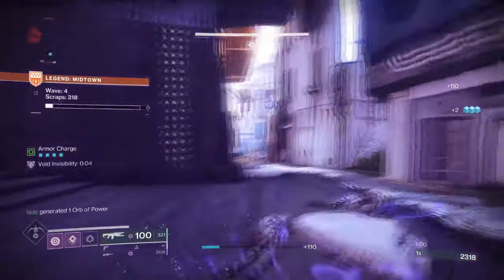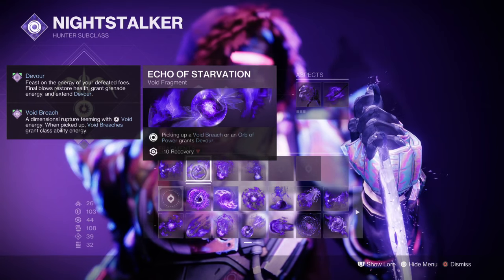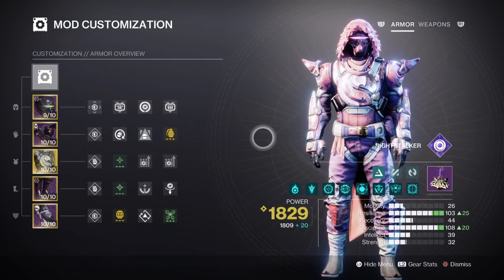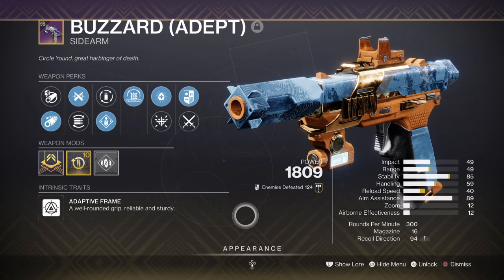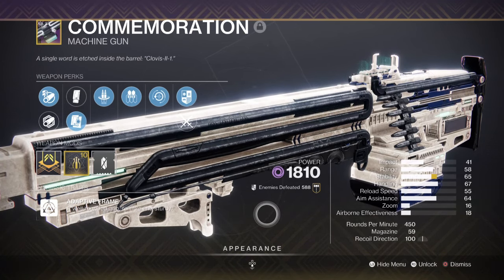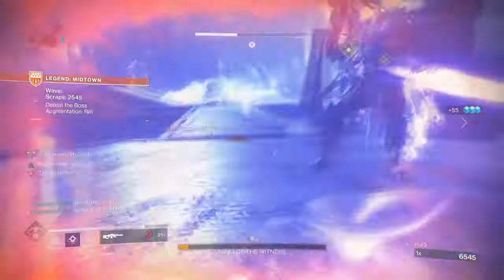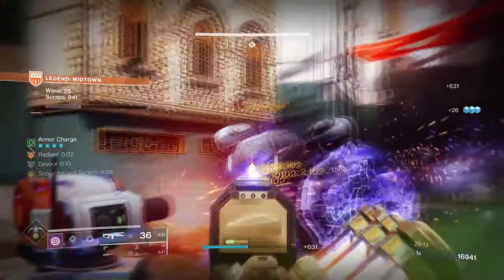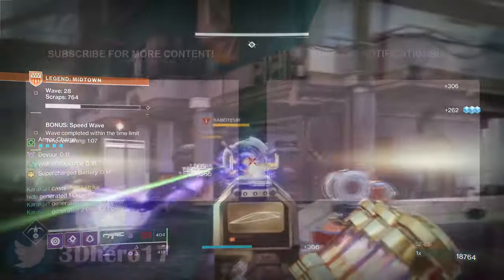This Void Hunter Build ANNIHILATES Onslaught! (GYRFALCONS HAUBERK) Hunter PvE Build - Destiny 2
Gyrfalcons hauberk and wavesplitter are two killer combos that can nuke onslaught wave modes on legend tier easily. This is probably the best void hunter build to own, that honestly require little effort to use or build around.

00:00 Intro
00:40 Subclass & Fragments Breakdown
01:47 Stats & Mods
03:19 Weapons and Perks
04:49 Conclusion

Enjoy :D